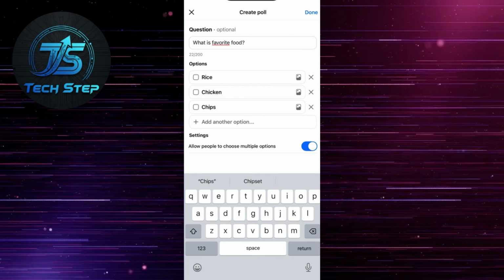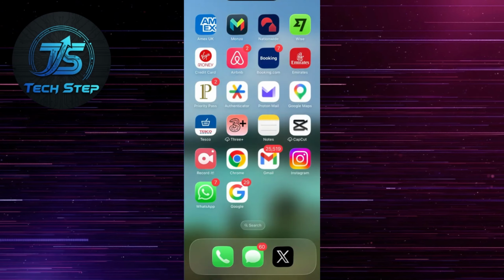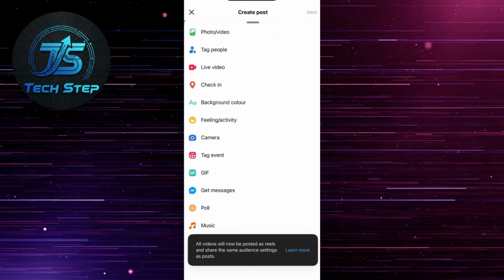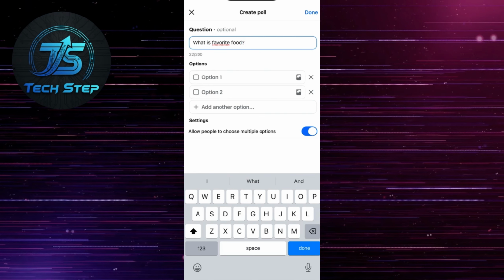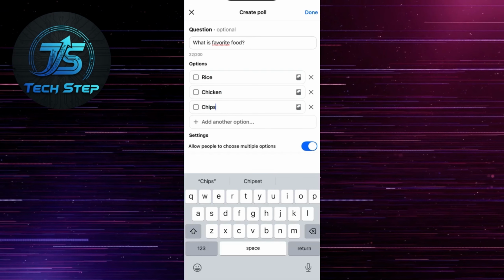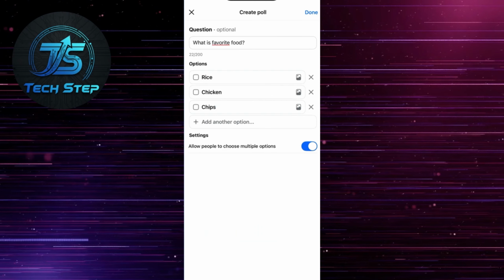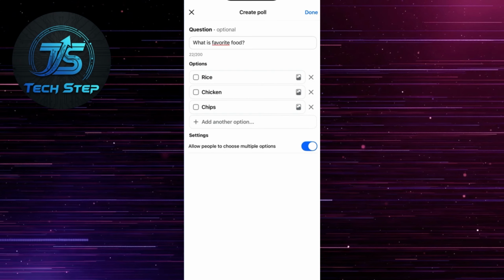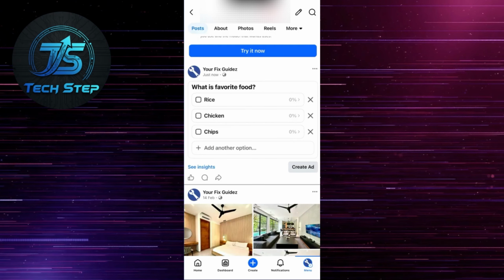How To Make Poll On Facebook | Step By Step Tutorial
Learn how to create a poll on Facebook quickly and easily with this complete step-by-step tutorial. In this video, you’ll discover how to make a poll on Facebook using different methods, whether you're using a mobile phone or managing a Facebook page.

We’ll guide you through how to create a poll on your Facebook profile, business page, and even in Facebook Stories. If you’ve been wondering how to use the poll feature effectively to engage your audience, increase interaction, or gather opinions, this tutorial covers everything you need to know.

From beginners to advanced users, this guide will help you understand how to create a Facebook poll in just a few simple steps. Whether you're running a business page or just want to ask your friends a question, you’ll learn the easiest way to do it from your mobile device.

Watch till the end to make sure you don’t miss any important steps and start creating engaging polls on Facebook today!